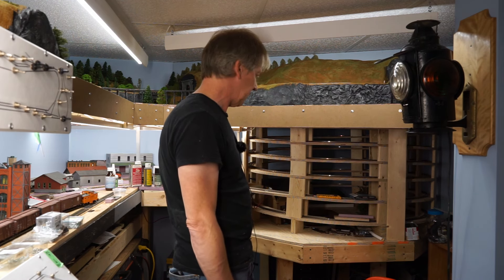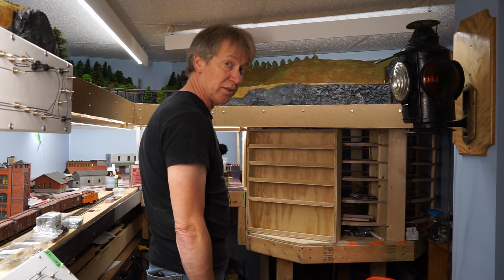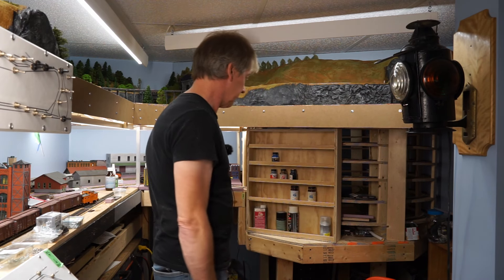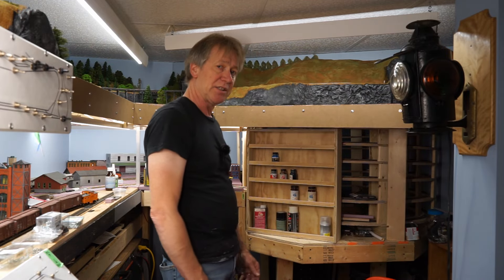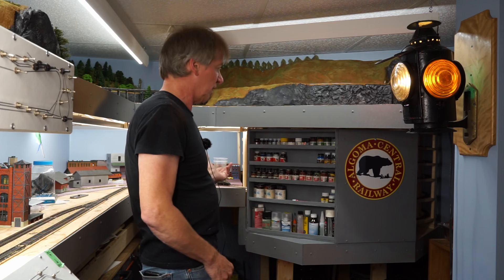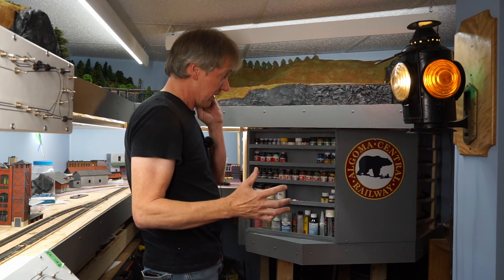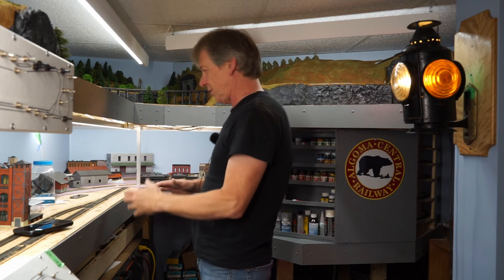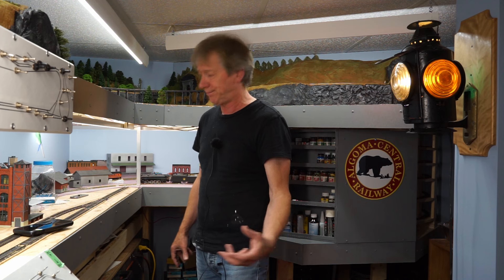Train Room Storage and Upgrades. Getting the Layout Organized! ACHB 1-22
Now that I'm back in my train room, I needed to get things a bit more organized. First step was "hiding" my helix and creating convenient storage for my model paints and glue bottles. And a place for my Algoma Central Railway logo...

Hopefully now I can get back to building some more models for my HO scale model railroad.